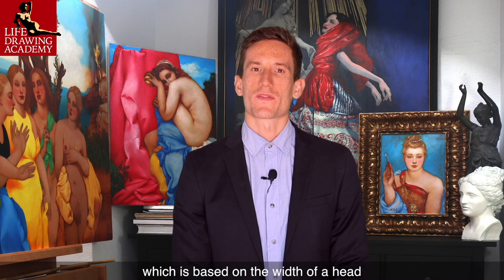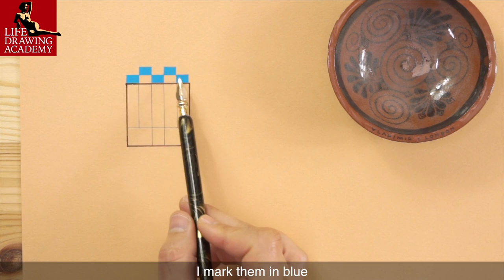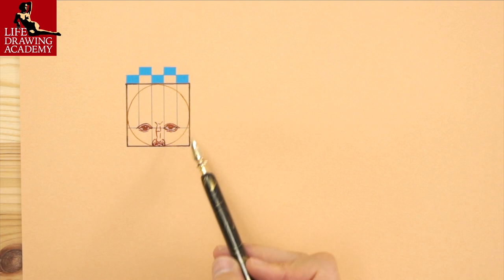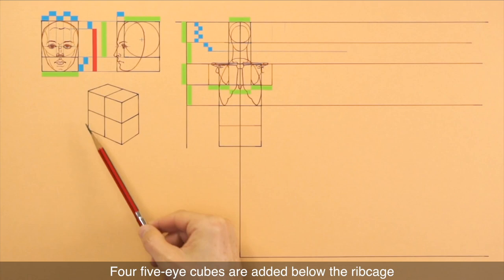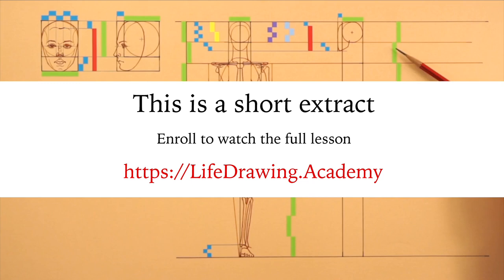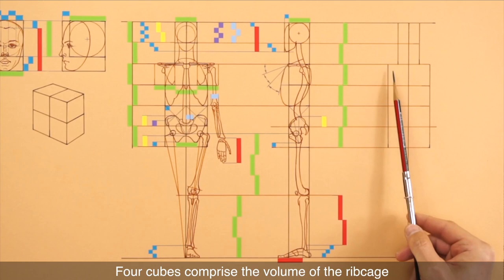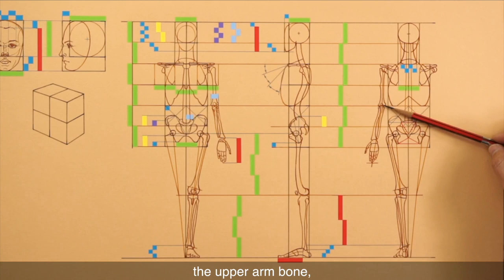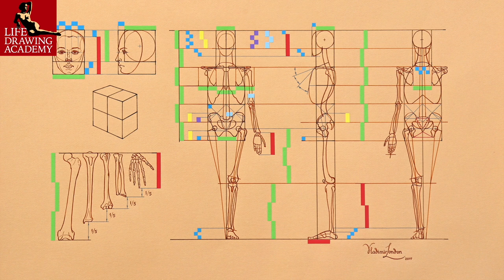Proportions of a Human Body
- In this video, we will continue discovering different canons of human body proportions. This particular canon is inspired by Robert Beverly Hale, an American artist and instructor of artistic anatomy.